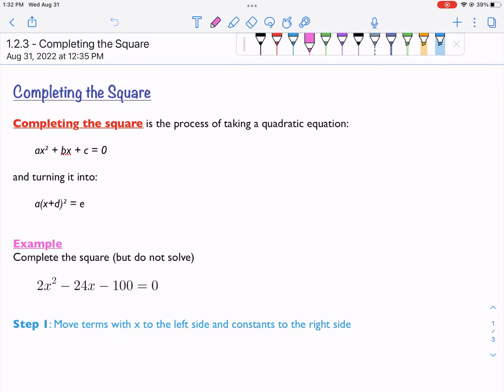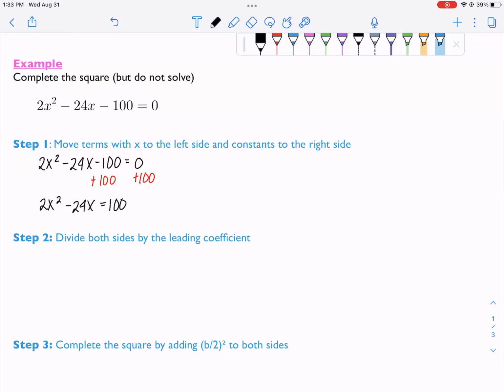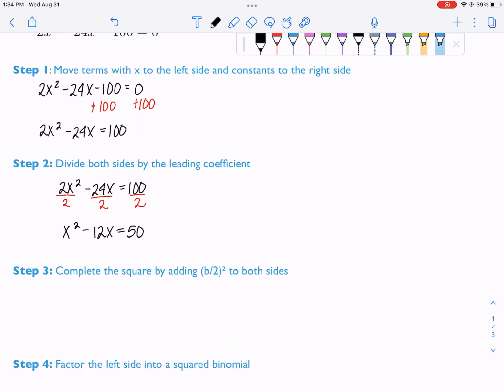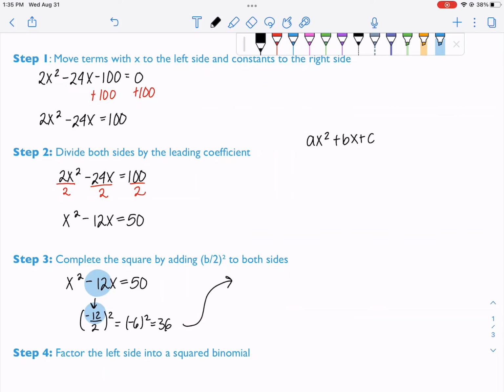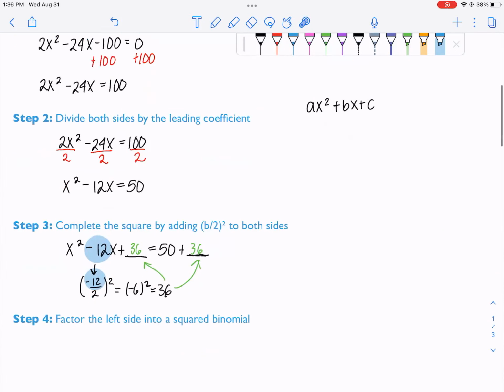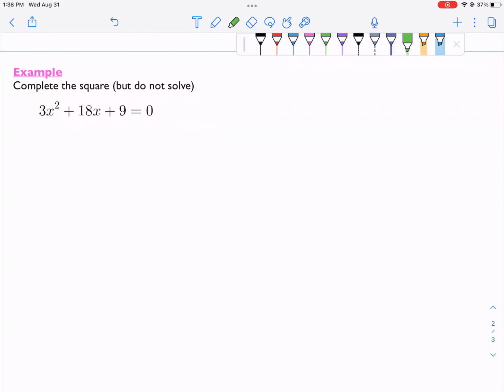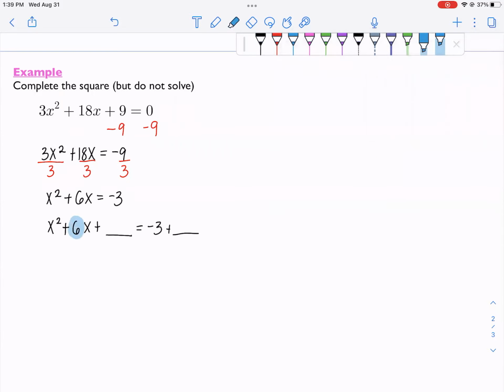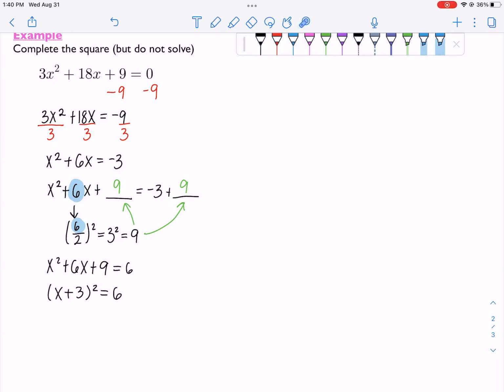1.2.2 Completing the Square